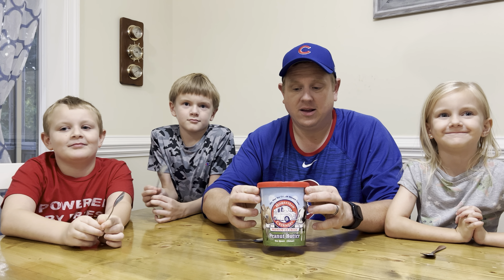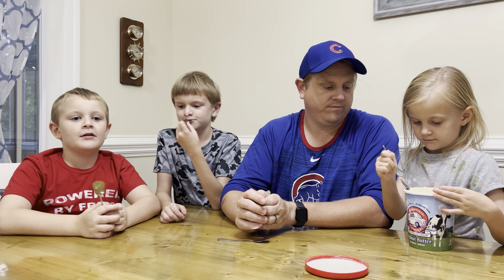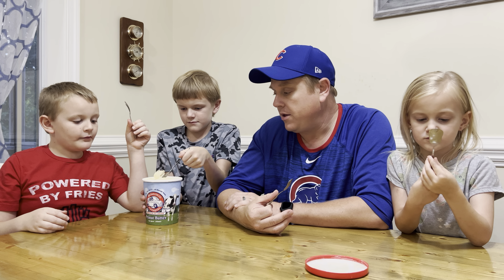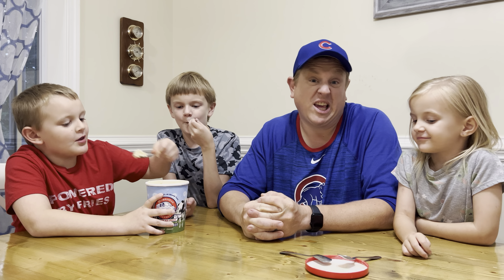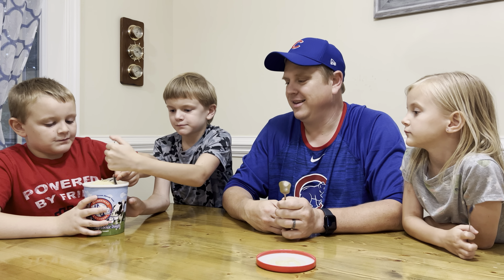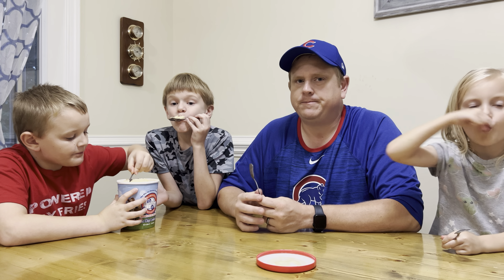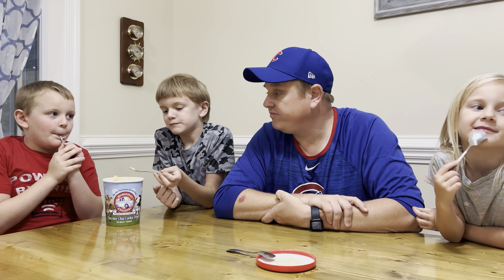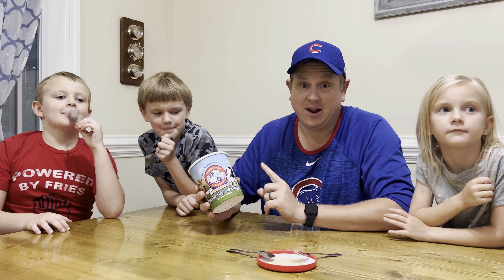Homestead Peanut Butter and Chocolate Chip Cookie Dough ice cream reviews!